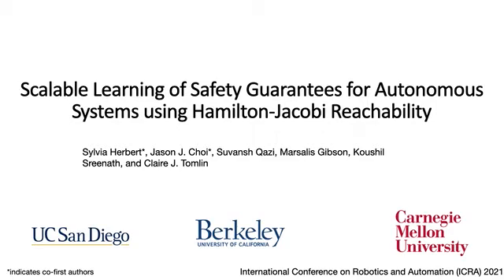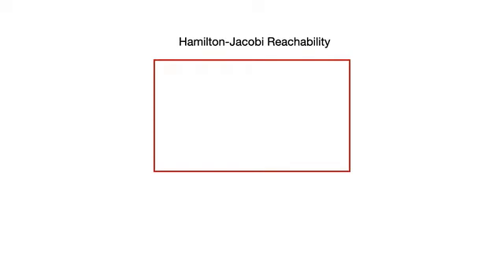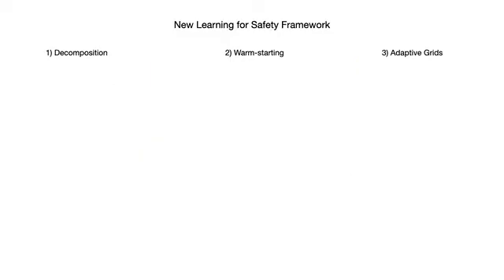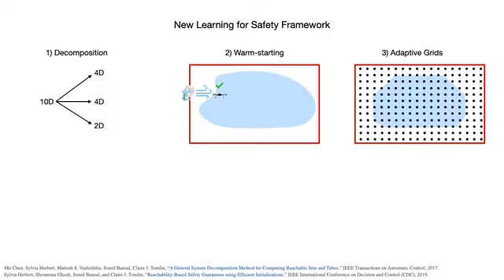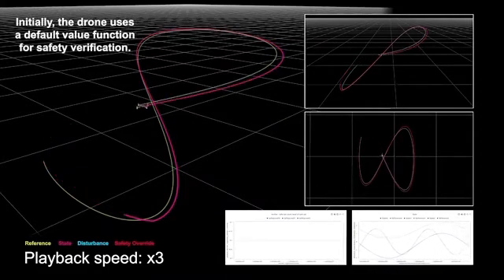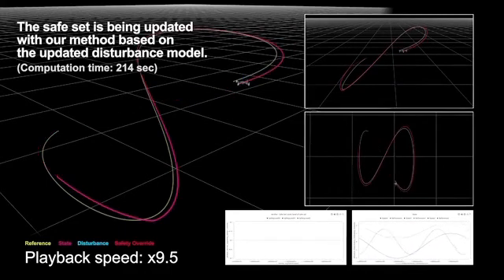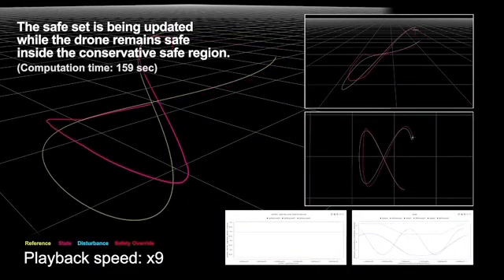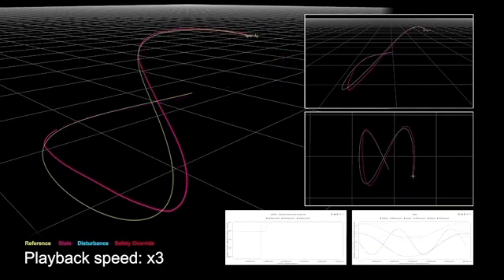Scalable Learning of Safety Guarantees for Autonomous Systems using Hamilton-Jacobi Reachability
Sylvia Herbert*, Jason Choi*, Suvansh Sanjeev, Marsalis Gibson, Koushil Sreenath, and Claire Tomlin

IEEE International Conference on Robotics and Automation (ICRA), 2021